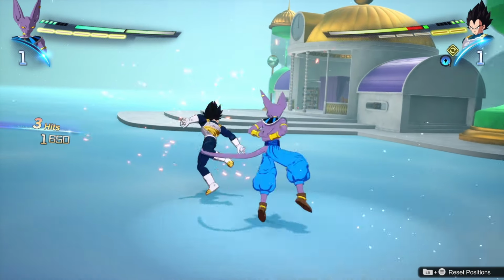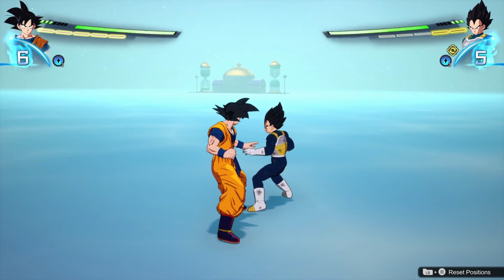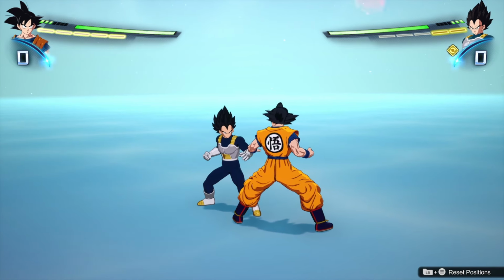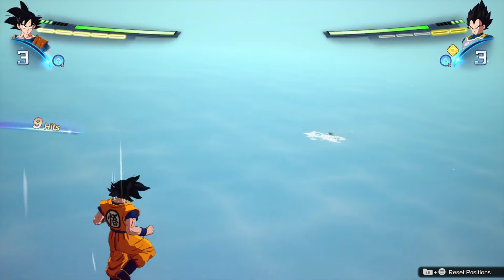How to CRUSH Your Opponents in Dragon Ball Sparking Zero Combo Guide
In This Video I am Going to Teach you everything you need to know combat and combos in Dragon Ball Sparking Zero. We will go over everything from simple combat, to  advamced combos. You are going to learn how to increase you damage,